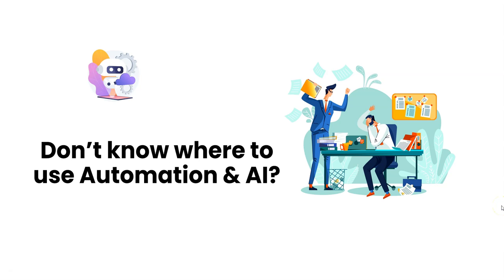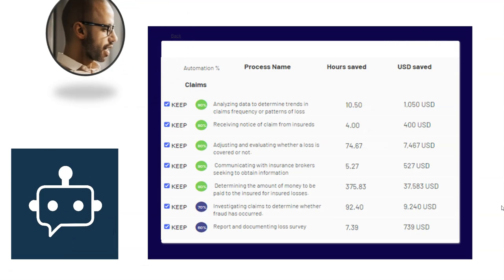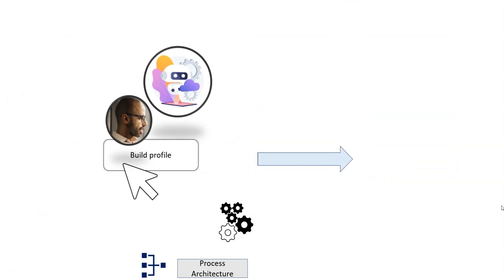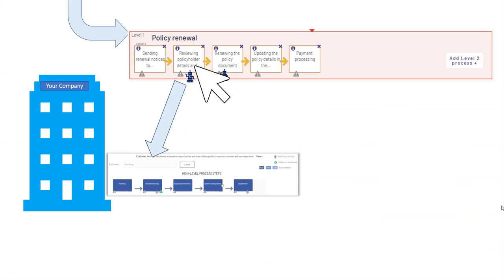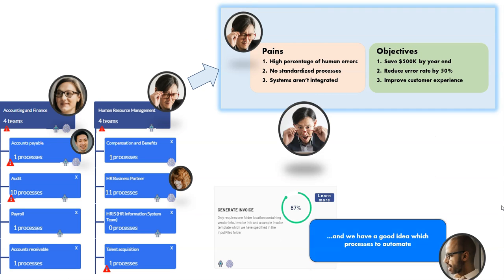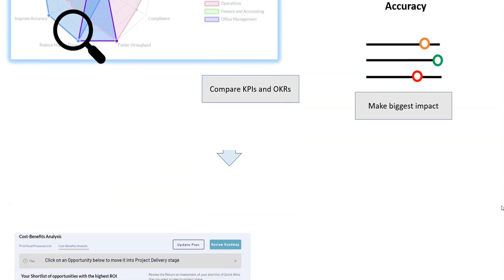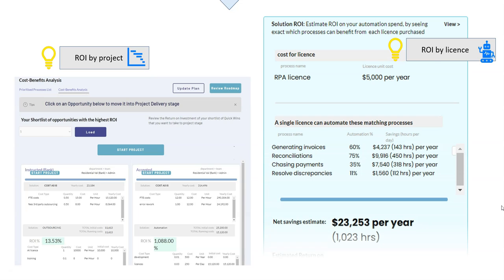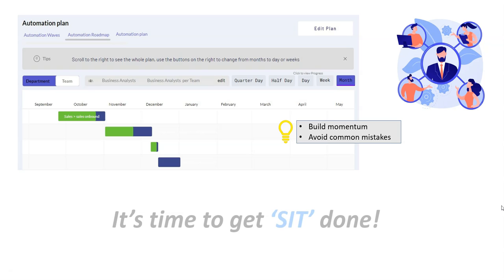techFindr.ai (formerly AutoLyst) - Discover high value automation and AI use cases in your business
Automation and AI ROI is our thing!